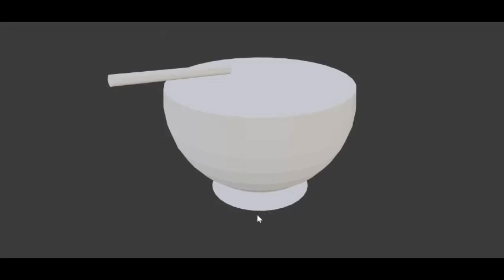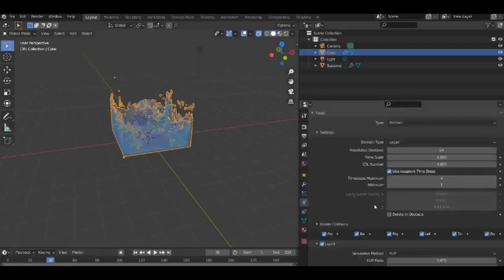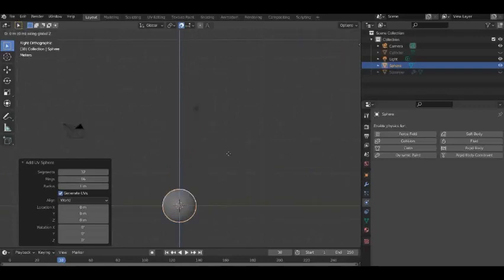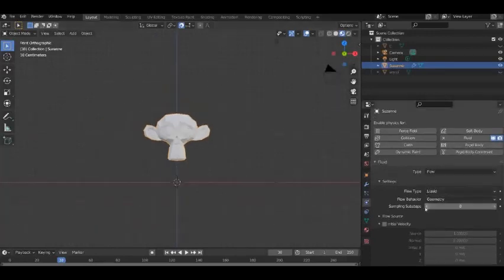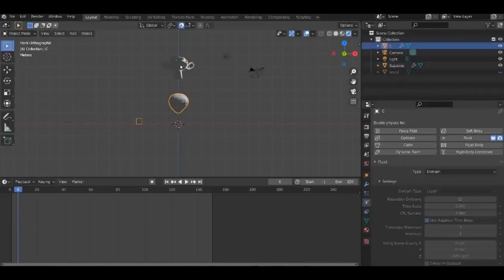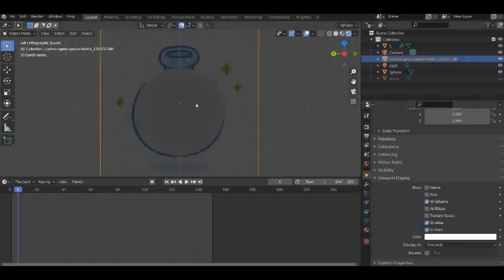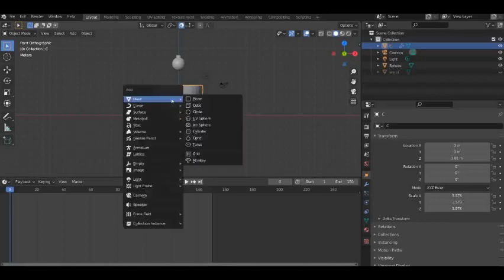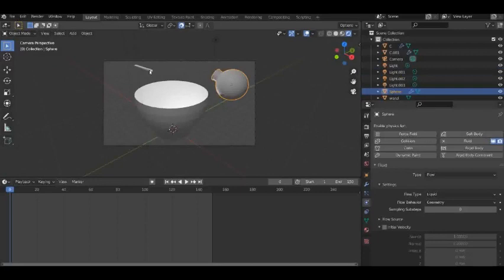Making a cauldron in Blender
Blender tutorials
Make sure to download blender:
Thanks